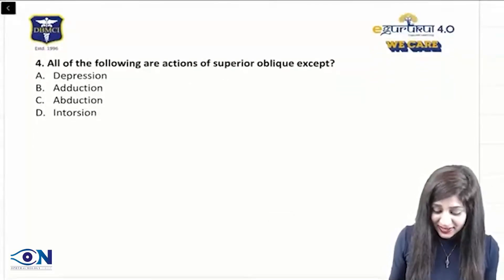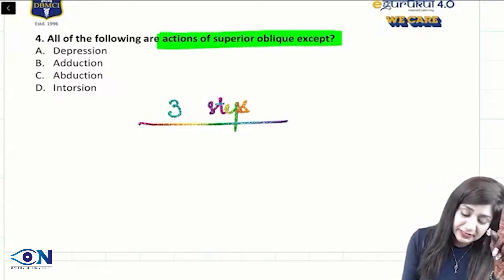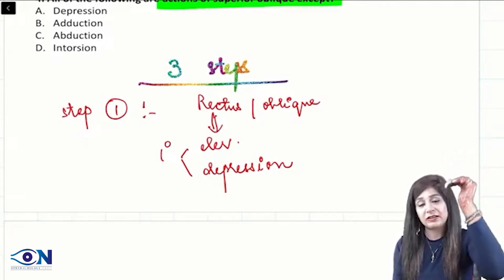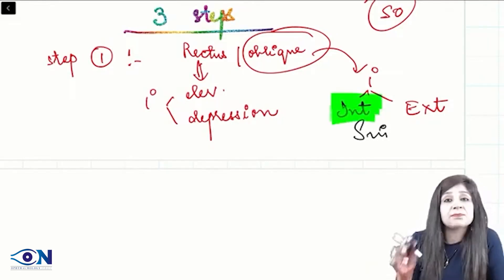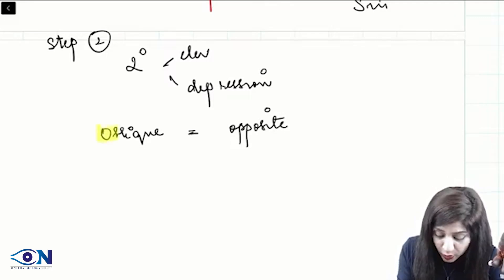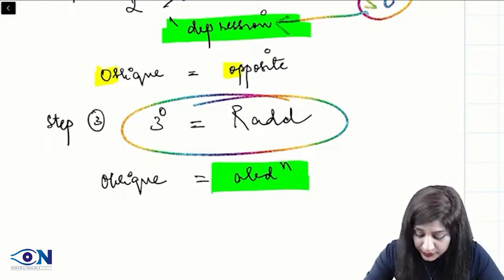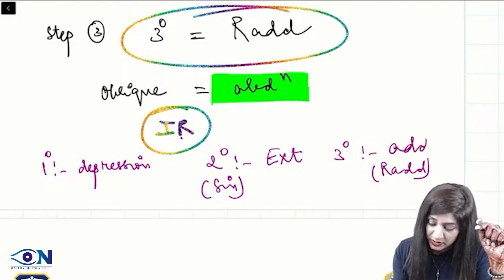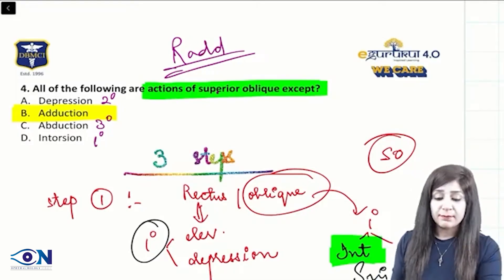Actions of superior oblique#inicet PYQs